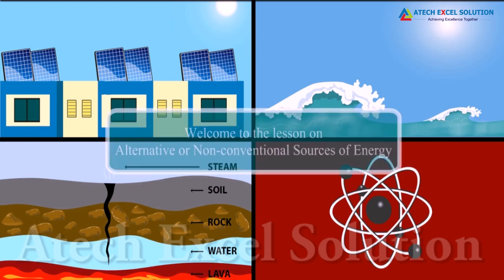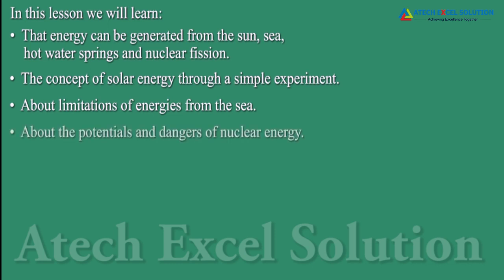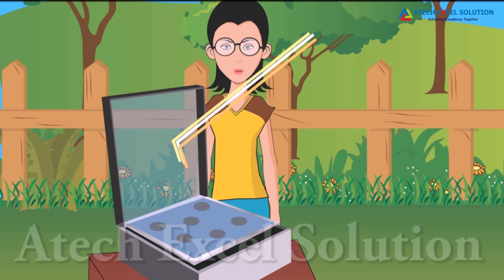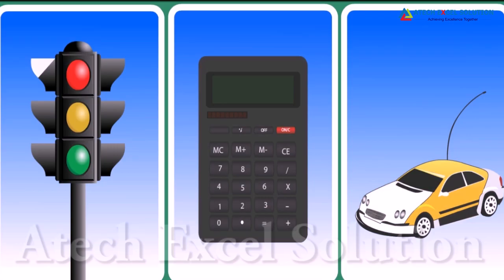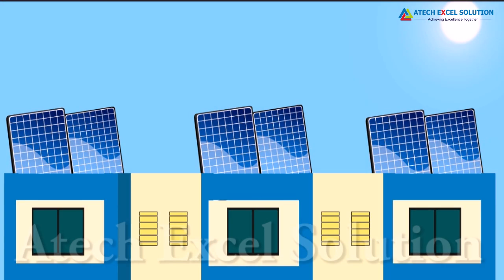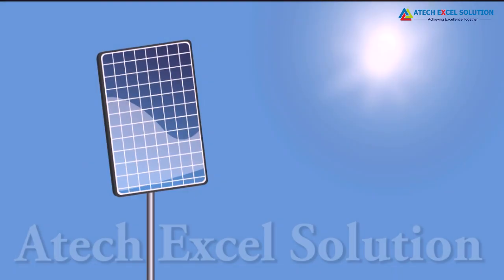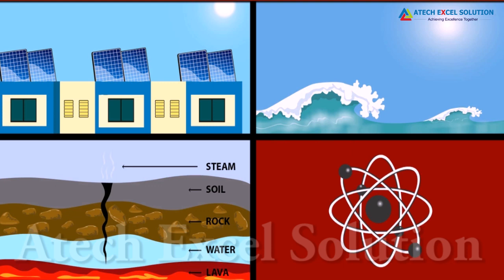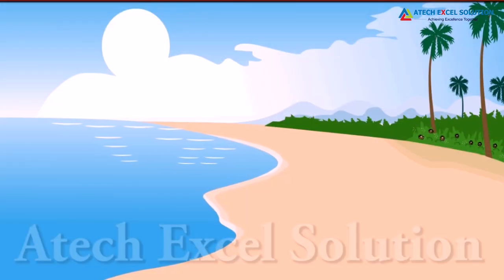Alternative Sources of Energy - CBSE NCERT Science Class 10 Notes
Solar Energy
Solar energy is one of the alternative sources of energy that people use the most. Is solar energy renewable or nonrenewable? The answer is 100% renewable. That is because solar energy works by drawing power from the sun. Since the sun won’t go away any time soon, its energy won’t either.

Wind Energy
Wind energy is another one of the world’s alternative sources of energy that is completely renewable as well. That means that the wind will never stop blowing. So as long as we build wind turbines to harness it, we will always be able to make use of wind energy for electricity purposes.

Hydroelectric Energy
Moving water is another source of energy that is considered alternative, for the same reason the other two we have already discussed are: it is a better alternative to burning coal and fossil fuels. Why is it better? Because it creates energy by using water that does not go to waste anyway. It simply goes back to its source.

Biomass Energy
If you thought you can find no possible use for human waste, we are here to tell you it is in fact possible. Actually, this is precisely what biomass energy does. It creates electricity from human and animal waste, as well as from agricultural and industrial one.

Geothermal Energy
Finally, geothermal energy is energy that people collect from the earth. If we think about that for a second, we will realise that geothermal energy is yet another great example of alternative sources of energy. That is because the earth will always produce heat, which means that geothermal energy is renewable. Furthermore, it does not pollute the environment, nor it causes any damage to it whatsoever.

8th | 9th | 10th |  MATHS | SCIENCE